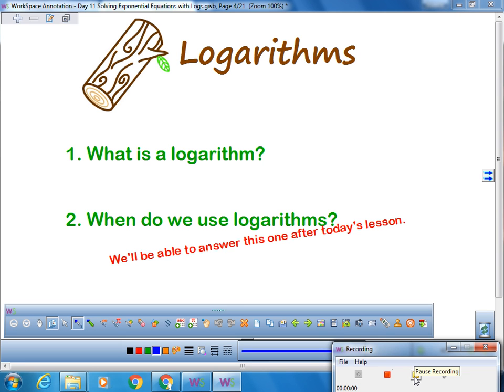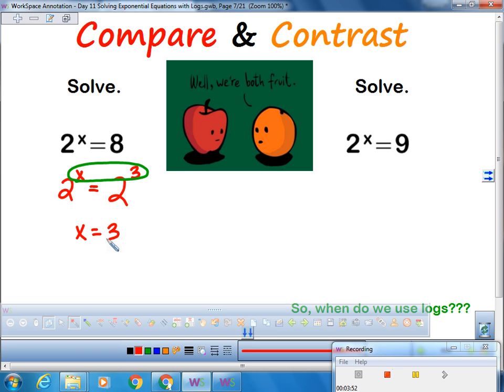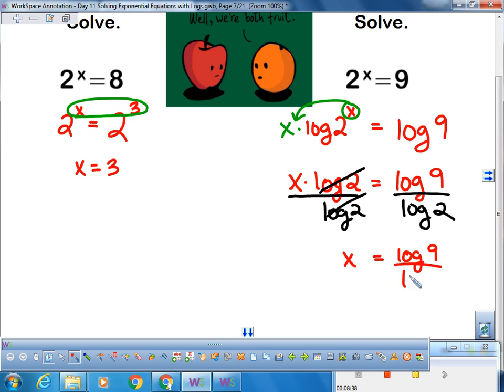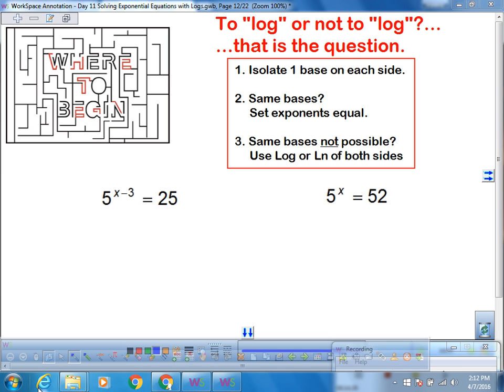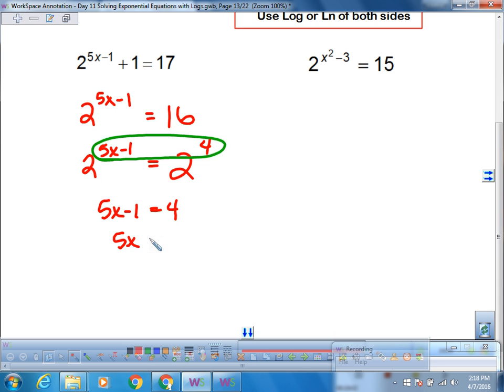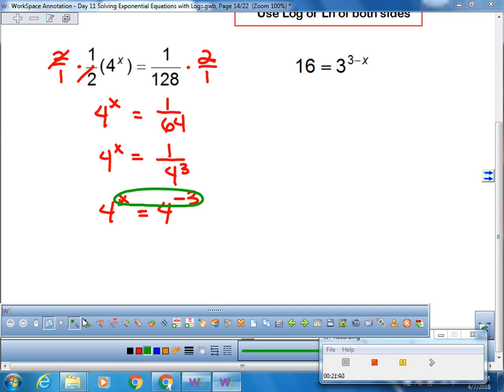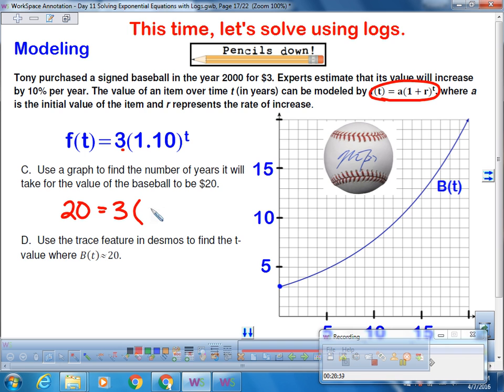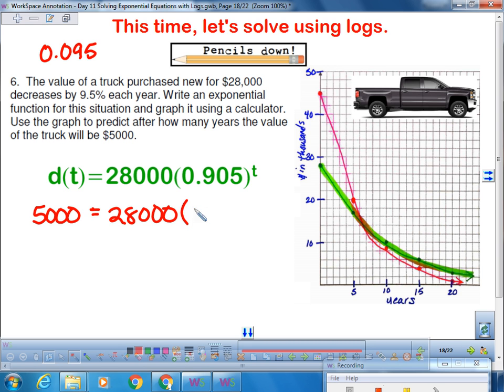Solving Exponential Equations with Logs